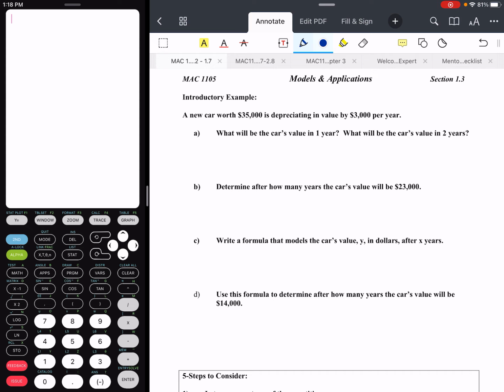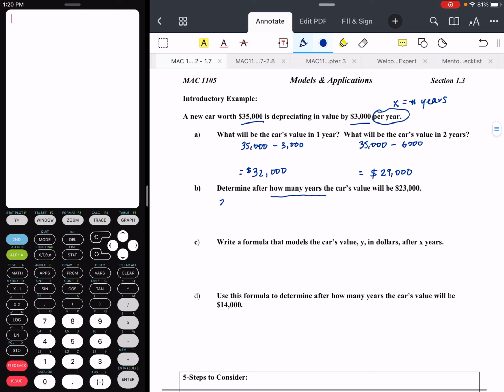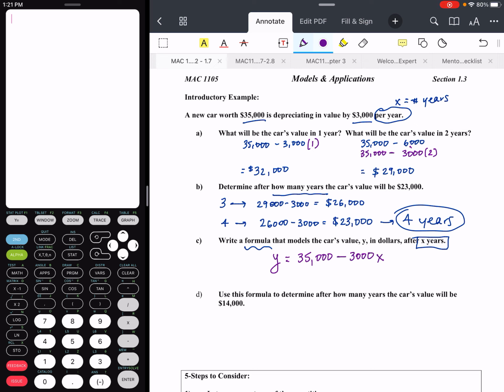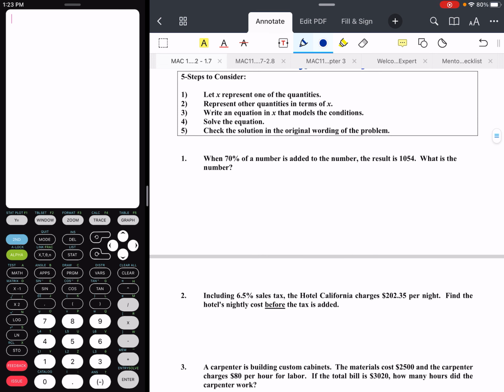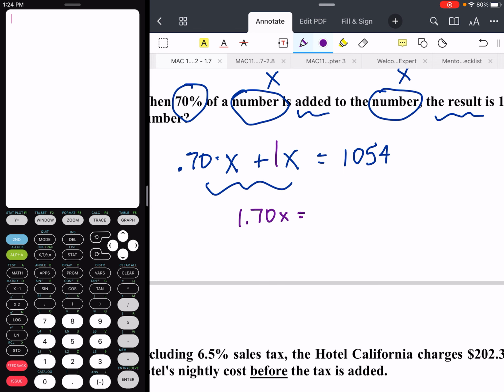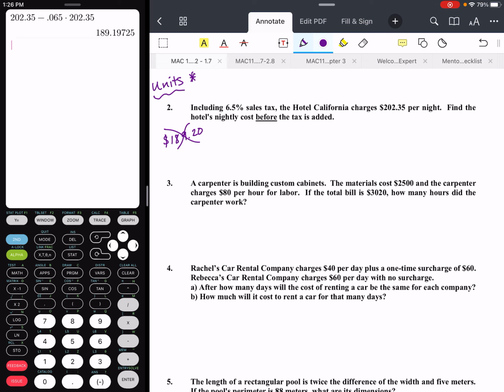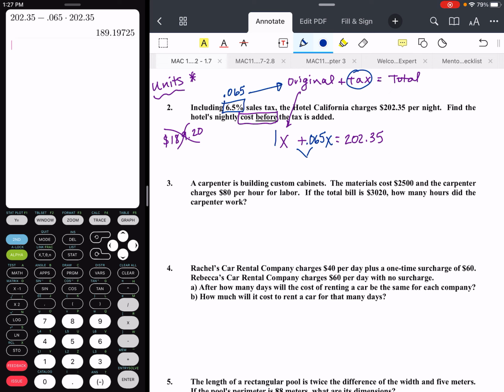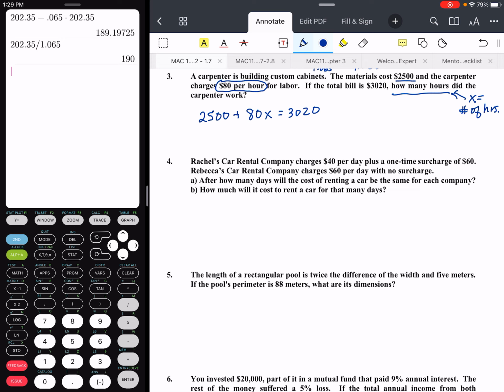MAC1105 - 1.3 #1-3